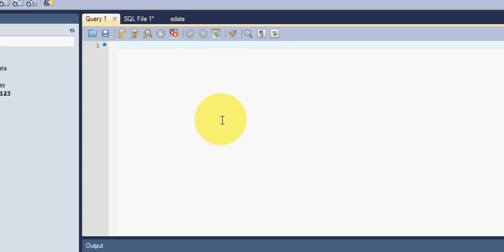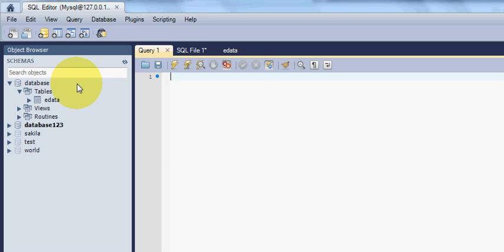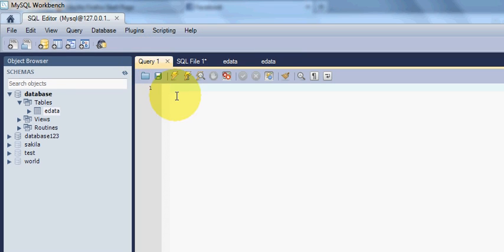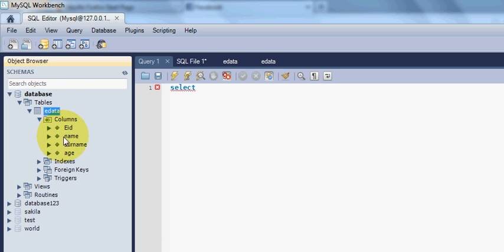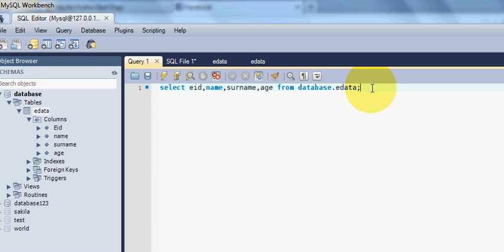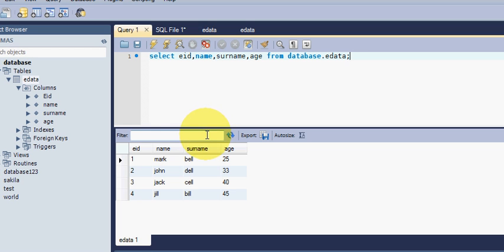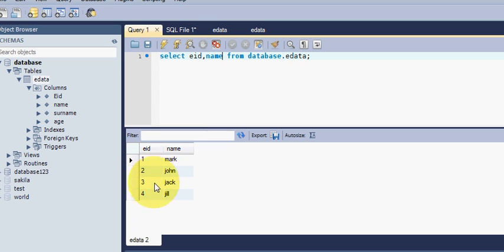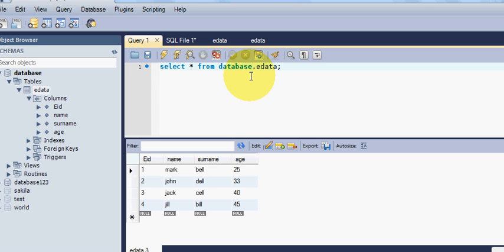Beginners MYSQL Database Tutorial 4# MySQL SELECT Statement Query